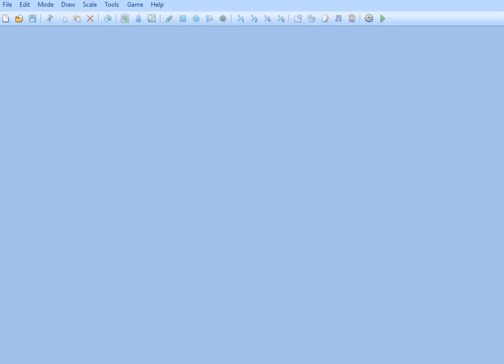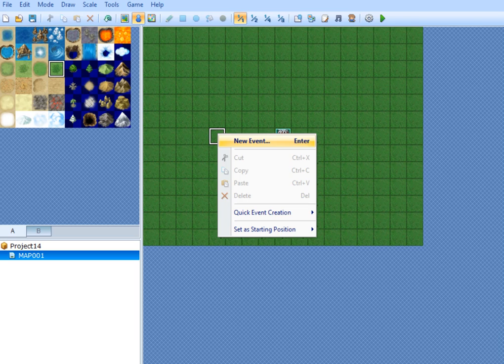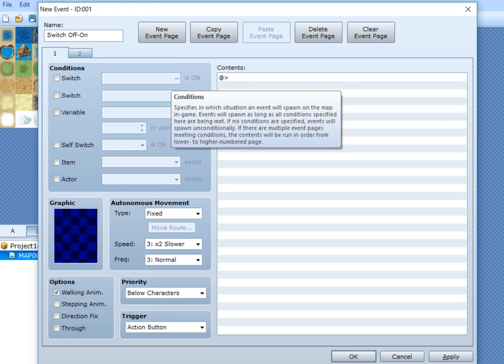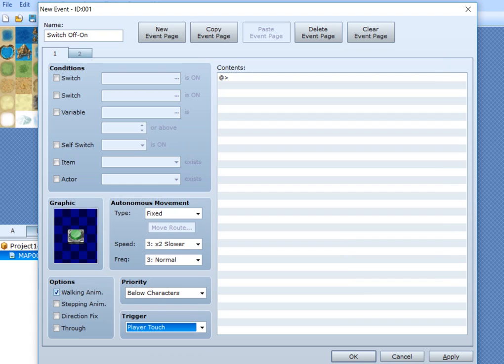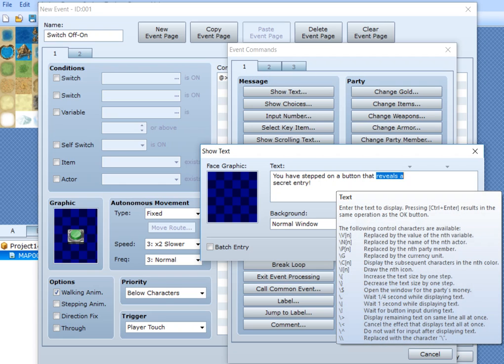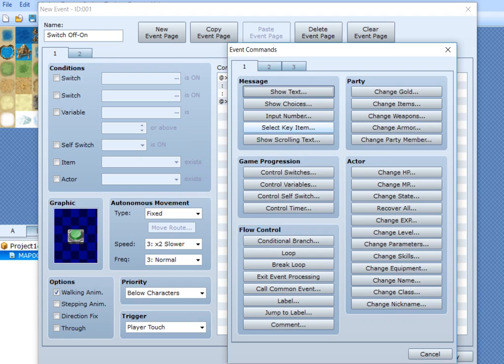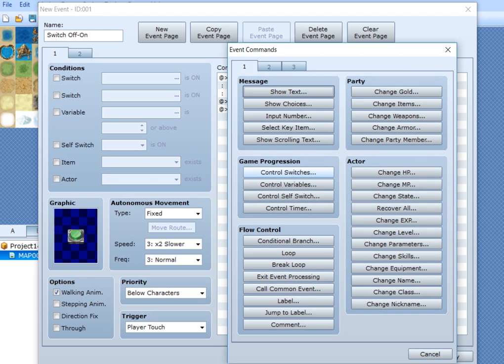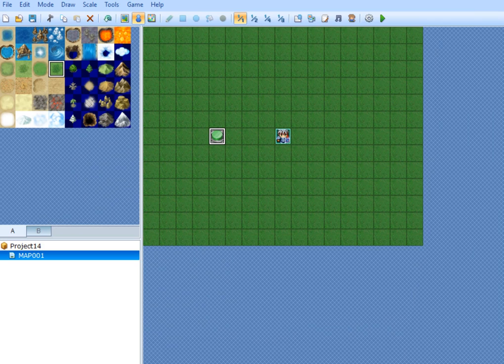Lesson 4.1 Using a Switch (OFF) in RPG Maker VX Ace